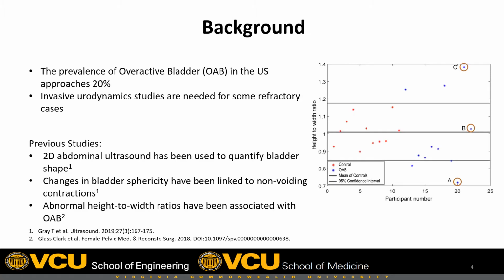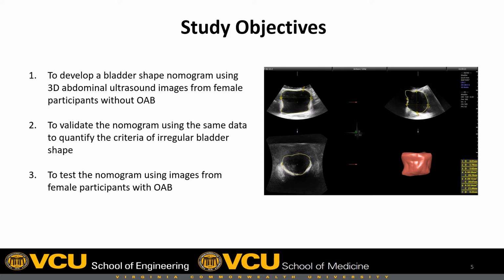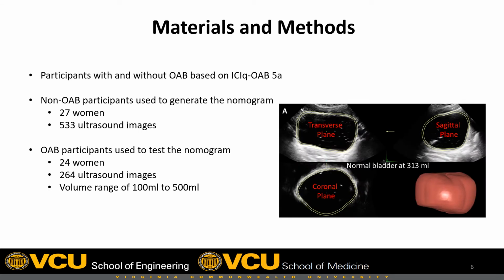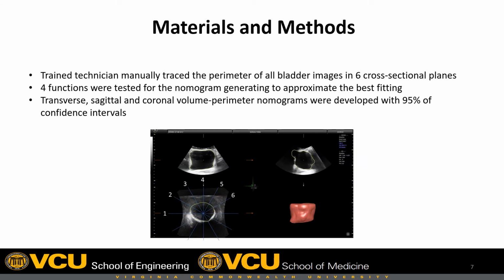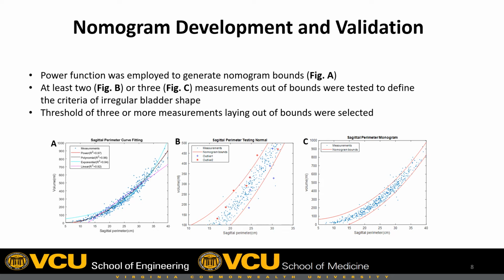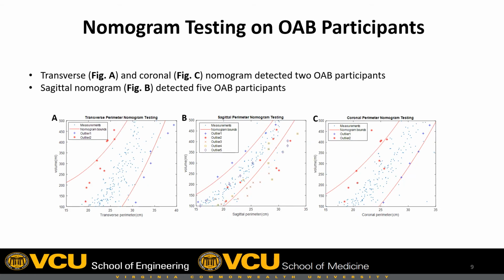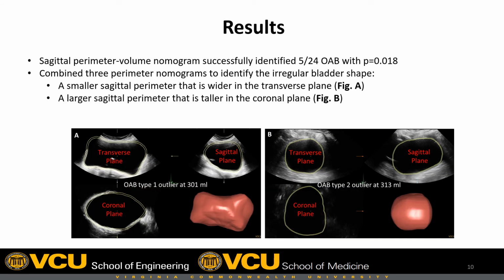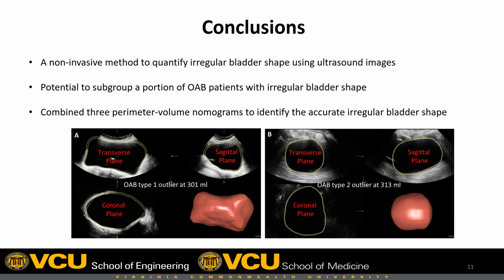#551 An Ultrasound-Based Nomogram for Identifying Abnormal Bladder Shapes During Filling in Wome...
An Ultrasound-Based Nomogram for Identifying Abnormal Bladder Shapes During Filling in Women with Overactive Bladder

Li R1, Maddra K2, Nagle A1, Vinod N2, Prince S1, Tensen S1, Sebastian B2, Sethi D2, Klausner A2, Speich J1

1. Department of Mechanical & Nuclear Engineering, Virginia Commonwealth University, Richmond, VA., 2. Department of Surgery/Division of Urology, Virginia Commonwealth University, Richmond, VA.

Overactive Bladder (OAB) is a subjective, symptom-based syndrome that impairs the quality of life of millions of individuals. Unfortunately, the diversity of phenotypes of OAB hampers the effectiveness of a single treatment, and invasive pressure-flow studies are often utilized for further investigation in refractory cases.  Recent studies emphasize the potential value of abdominal ultrasound (US) to quantify bladder shape and further define overactive bladder [1, 2]. In one study, investigators found that US-derived bladder height-to-width ratios were abnormal in women with OAB compared to BMI and age-matched controls without OAB [1]. In the present study, a bladder shape nomogram was generated using sagittal perimeter measurements from women without OAB and the ability of the algorithm to identify irregular bladder shapes in women with OAB was tested.